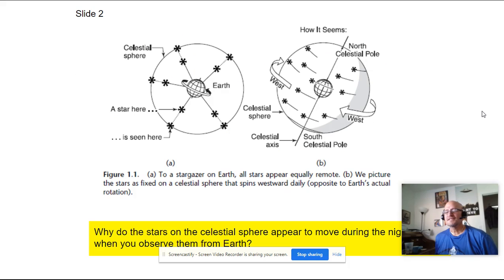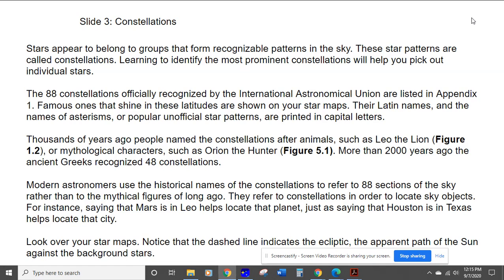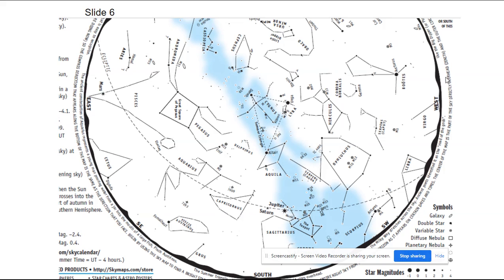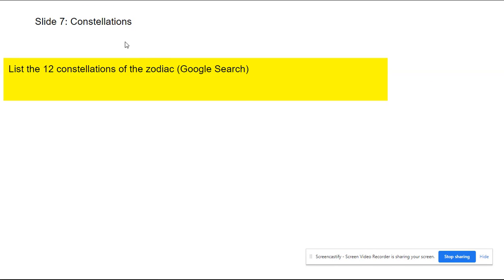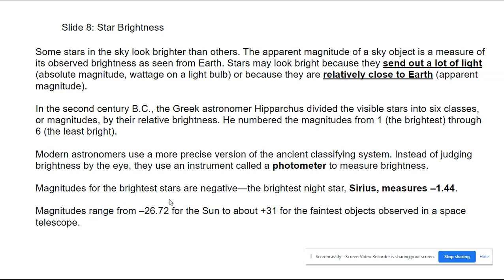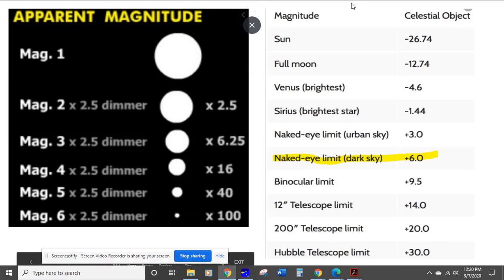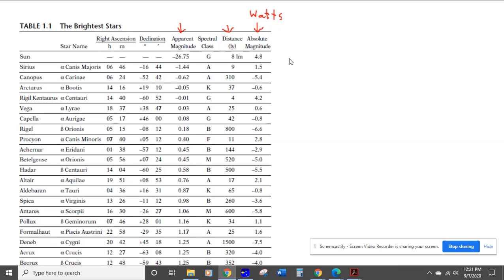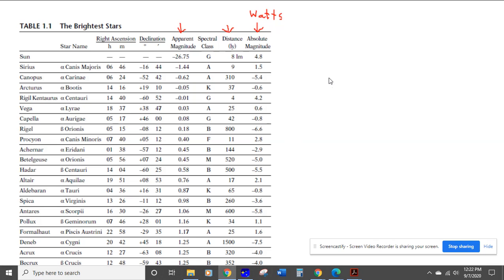Astronomy_Unit 1_Lab Skills_Video 4_Night Sky Part 1